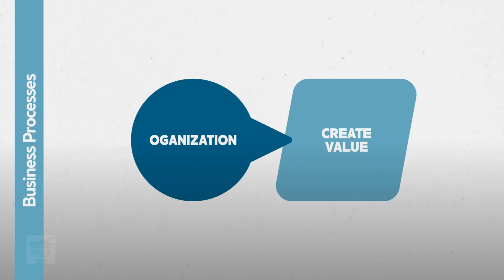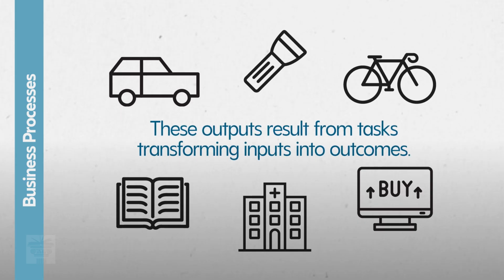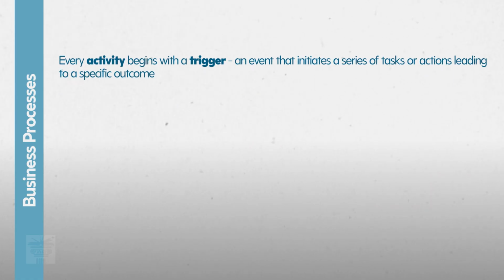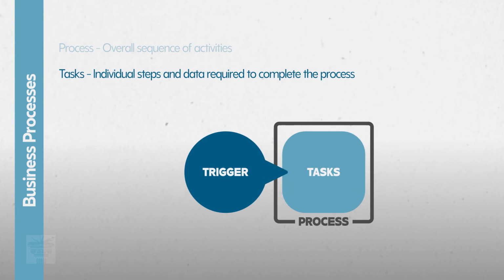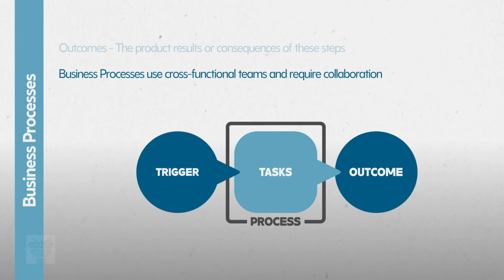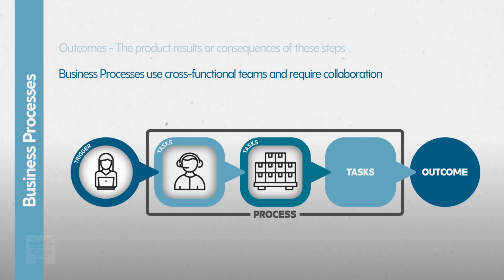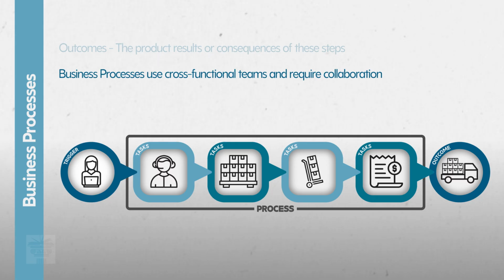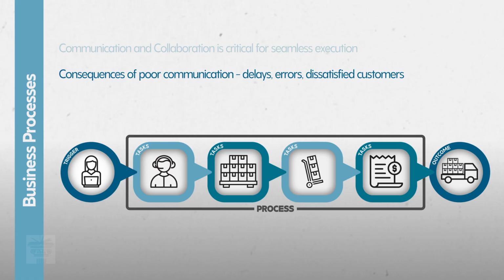BPI Business Process